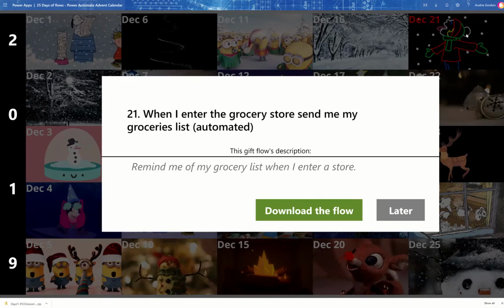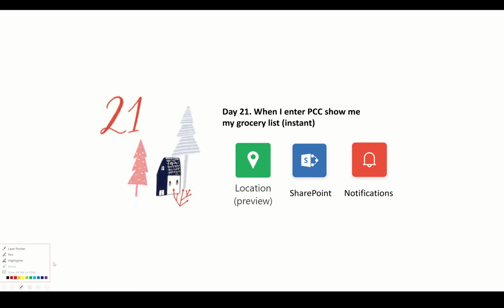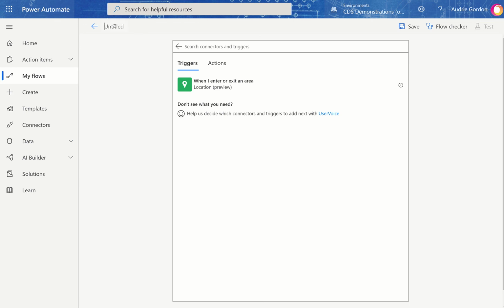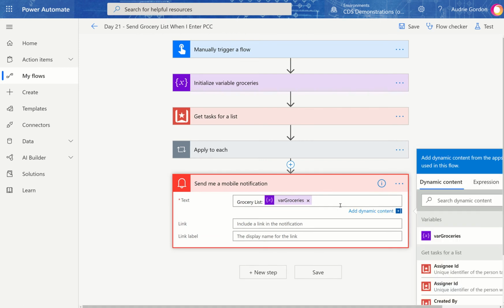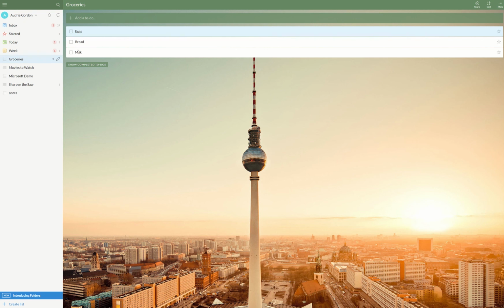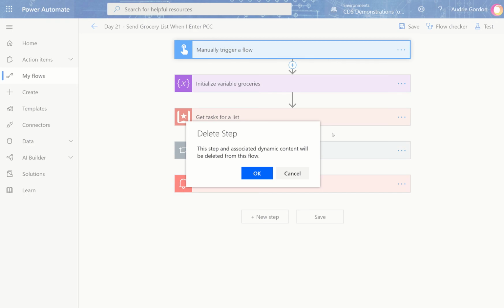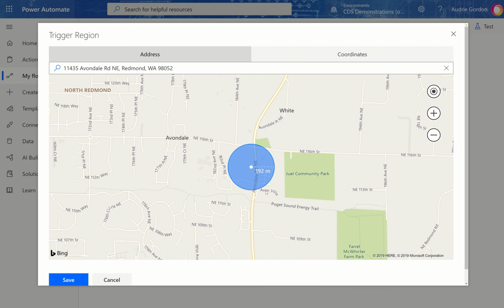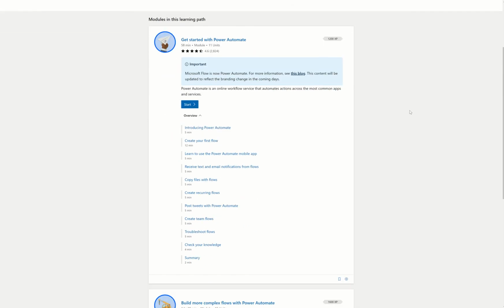Day 21 of he 25 days of flows | Give me my grocery list when I enter PCC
In this video we discuss the recently added location connector (in preview). This connector is awesome for picking up where you are, and giving (or getting) information based on that. I like to use it to give me my grocery list when I enter PCC - but this can be used in enterprise scenarios too:

-Log when employees enter a building (no more ancient time stamp machines)
-Log when field staff visit customers, and track how much time they spend on winning the account
-React to location changes by providing relevant information based on which customer I'm visiting
-Log the trucks route from store to store.
and the list goes on an on

The Power Apps application will be available on December 26.

Happy Holidays, enjoy!
Audrie